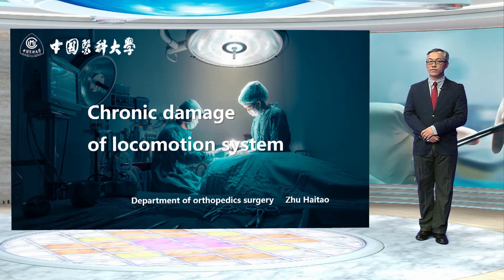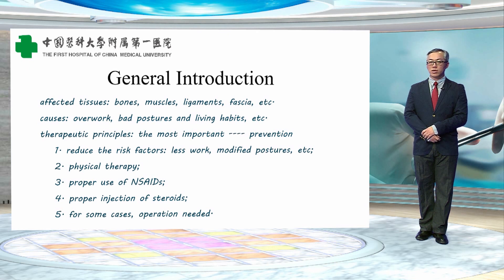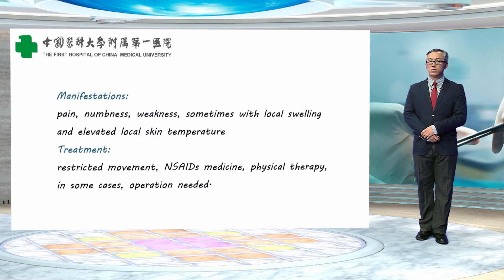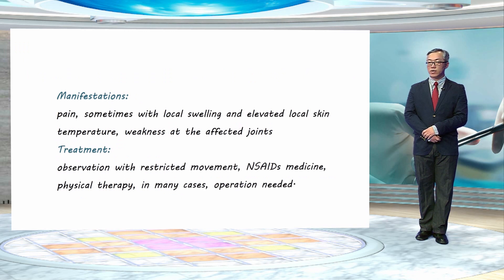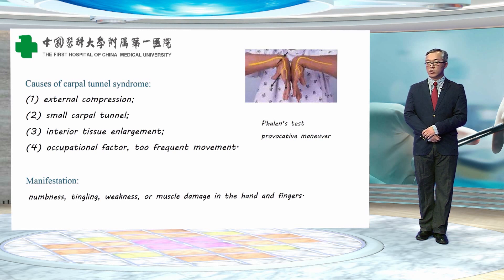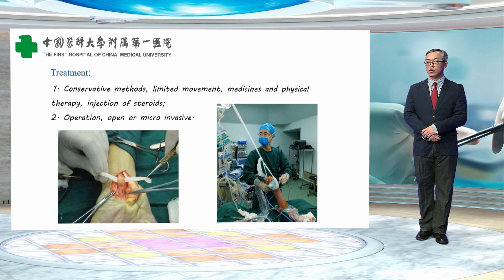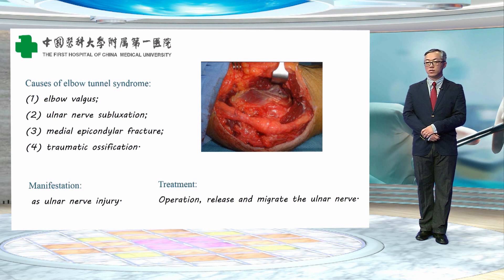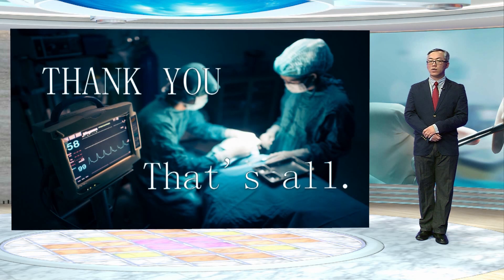Chronic damage of locomotion system